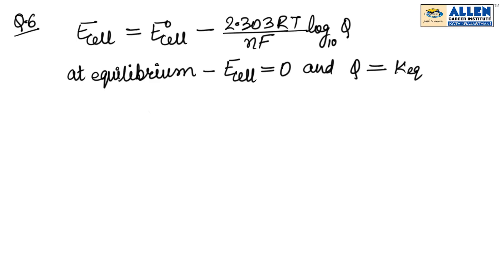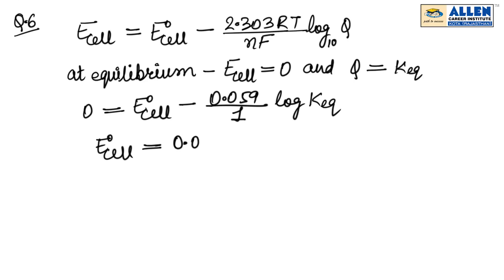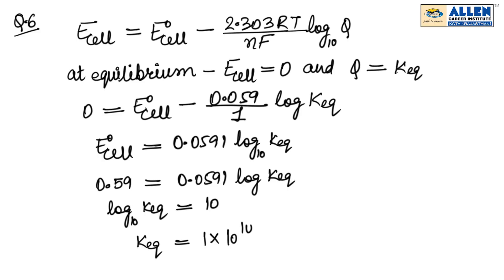NEET-UG 2019 Chemistry – Q. No. 06 (Paper Code-P2) Solution | Kota Coaching | ALLEN Kota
Find NEET-UG 2019 Chemistry  – Q. No. 06 (Paper Code-P2) Solutions prepared by ALLEN CAREER INSTITUTE's experienced faculties.